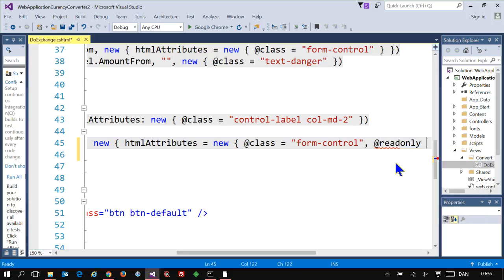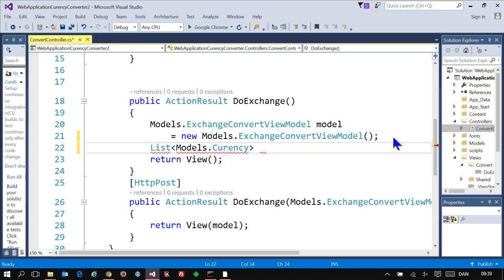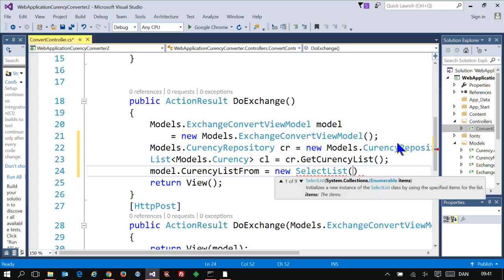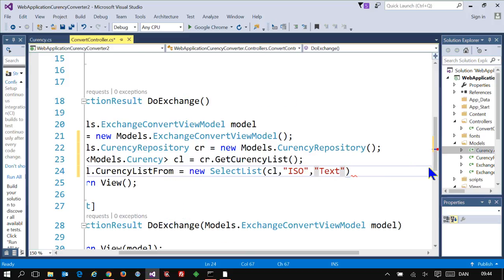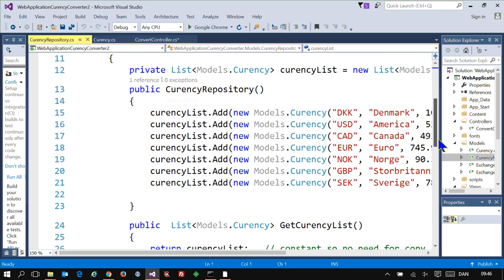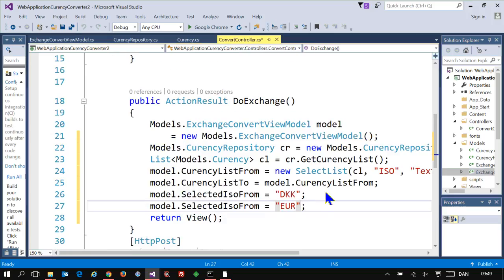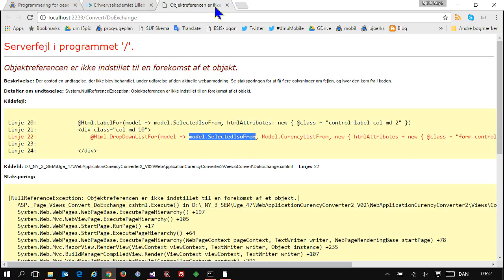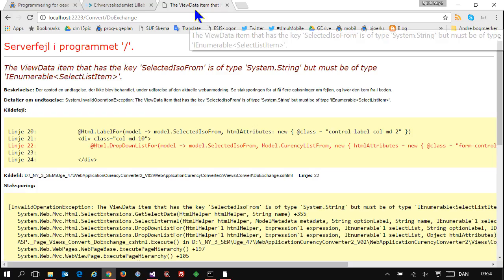C# Prog16E Startup with MVC - curency converter part 4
Vi_WebApplicationCurencyConverter2_V04.wmv